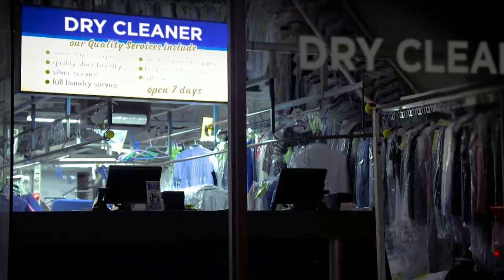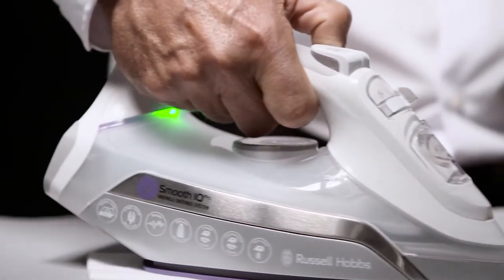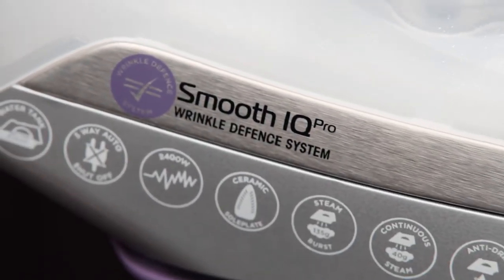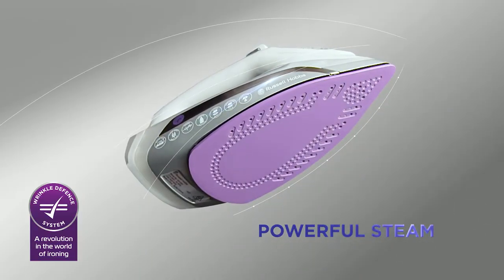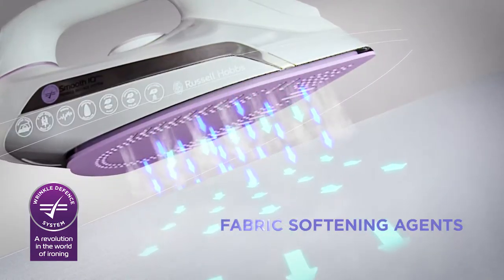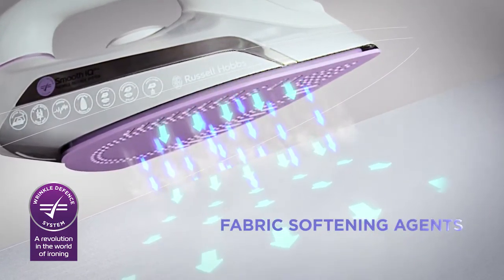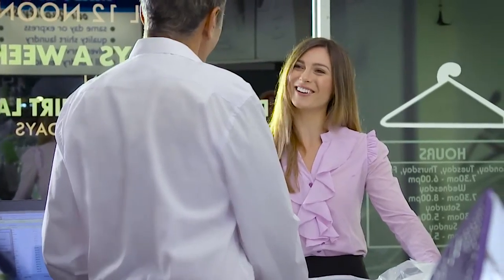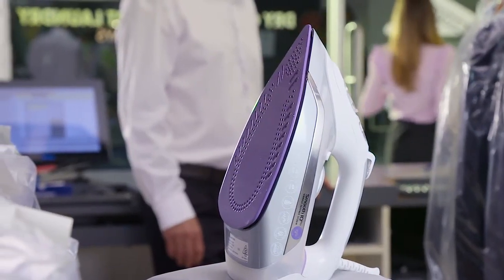Russell Hobbs Smooth IQ Irons